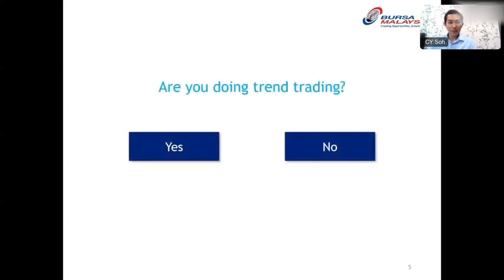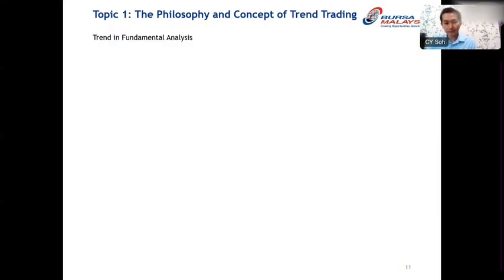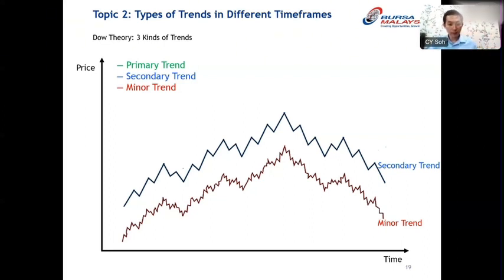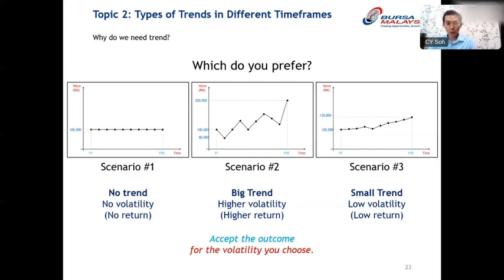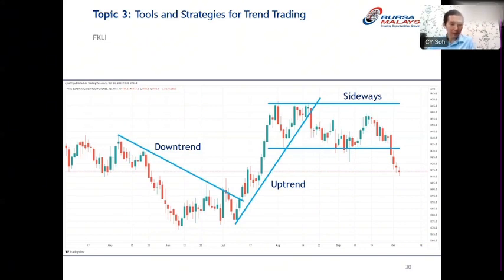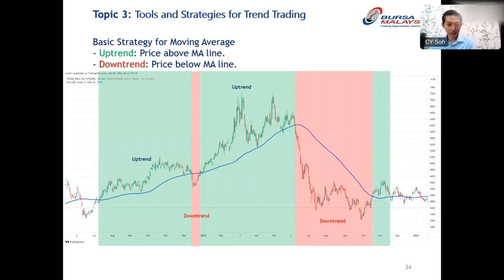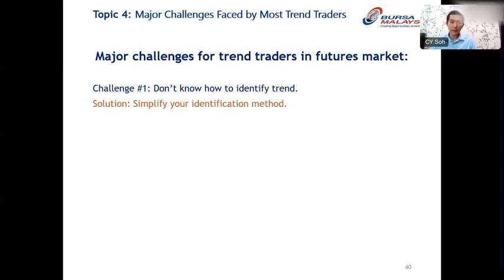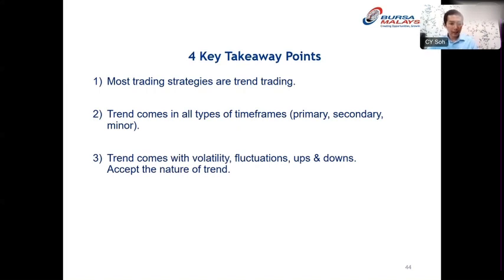Mastering Trend Trading Strategies in Futures Market